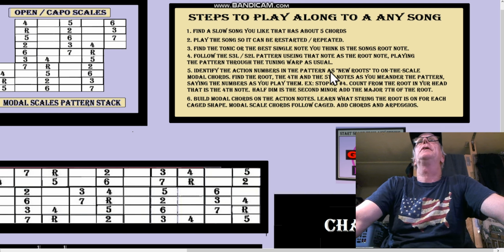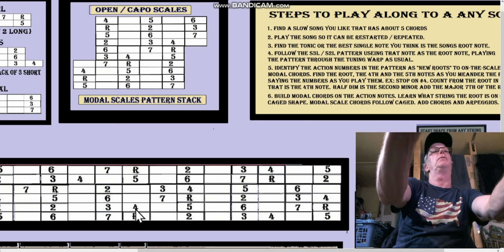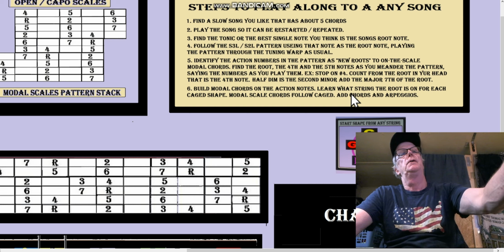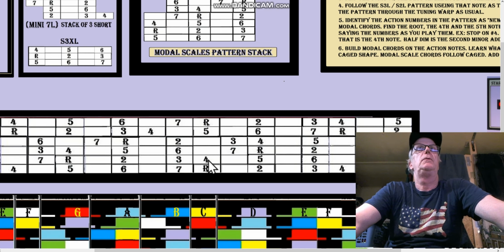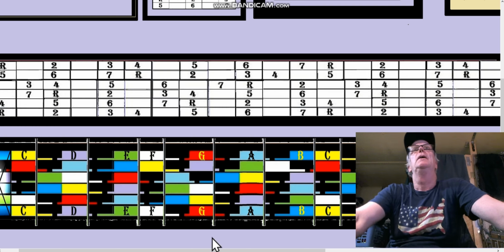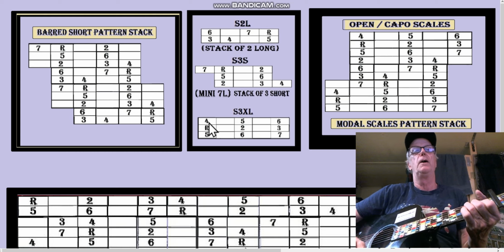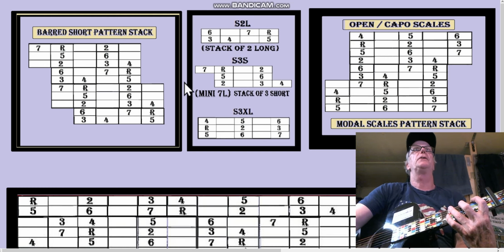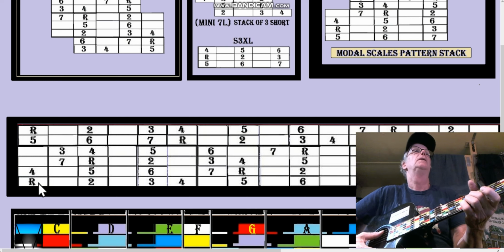Andys Free Guitar Charts Videos Lesson Chart 101 Part3 of 3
Chart 101 Playing Along to a chord progression or easy going song.
The chart has a step by step and Andy explains the method in some detail.